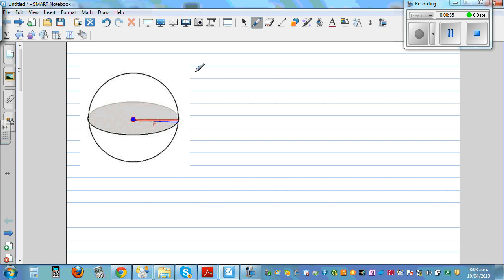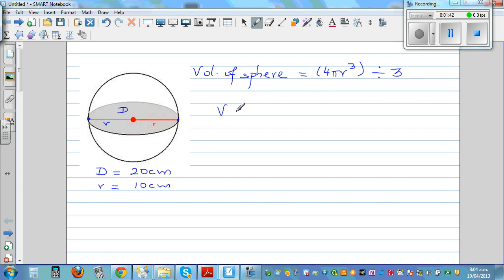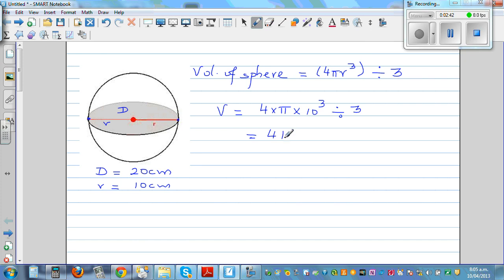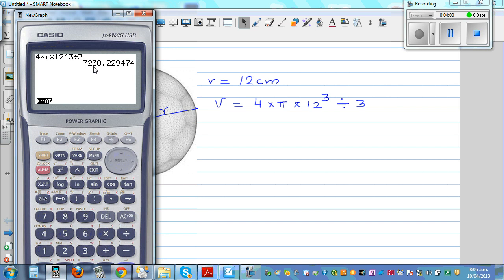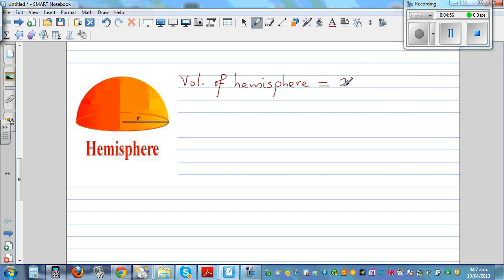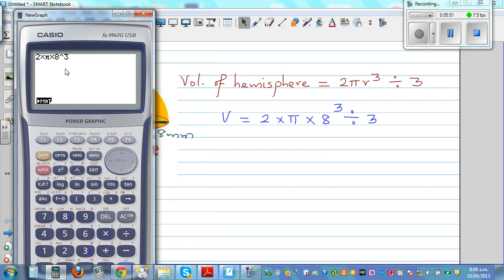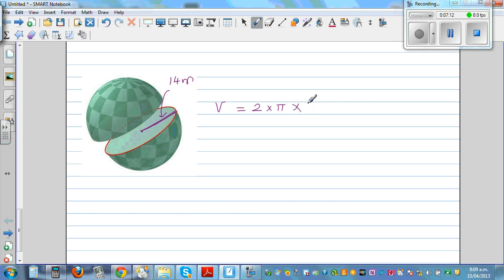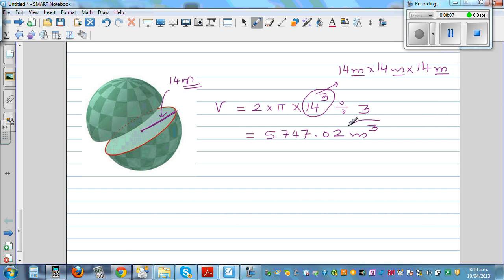Volume of a sphere and hemisphere